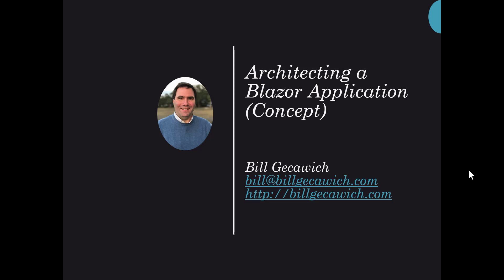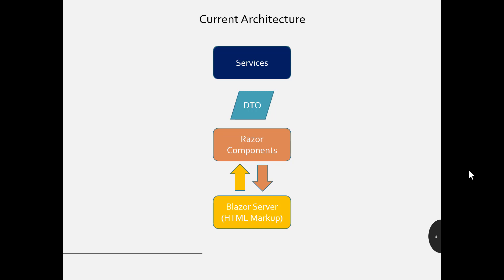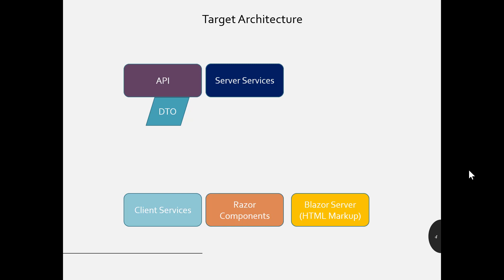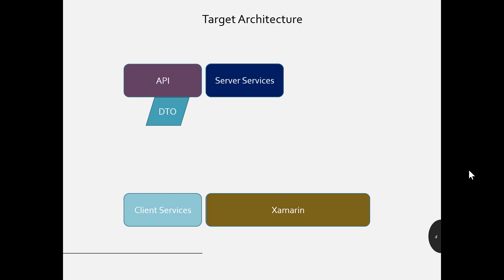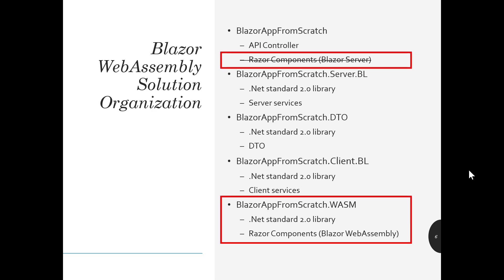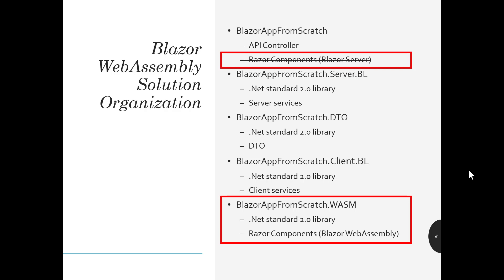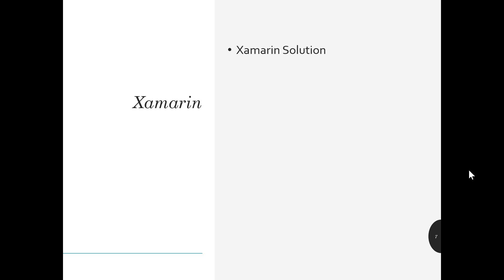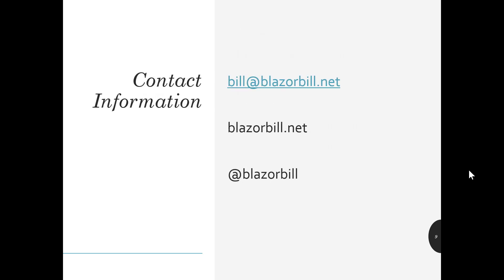Architecting a Blazor Application - Conceptual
This video introduces you the the next set of videos that will transition our sample application into a more scalable architecture where the variouse libraries can be leverage for Blazor server, Blazor WebAssembly, and Xamarin